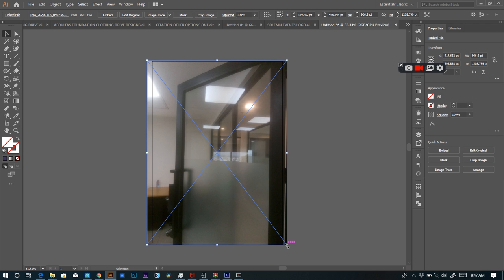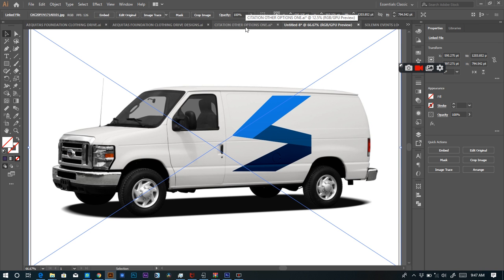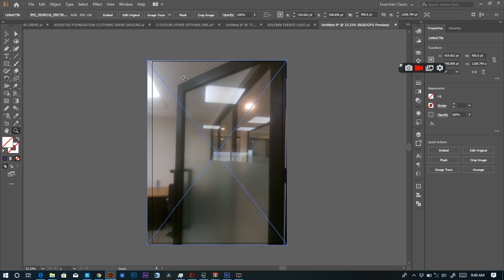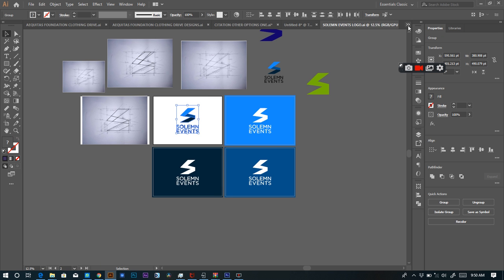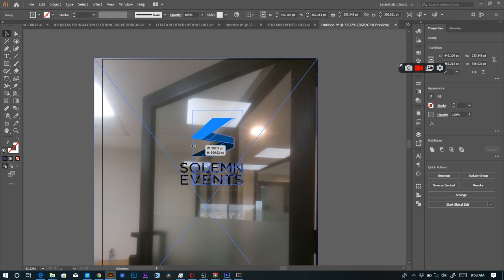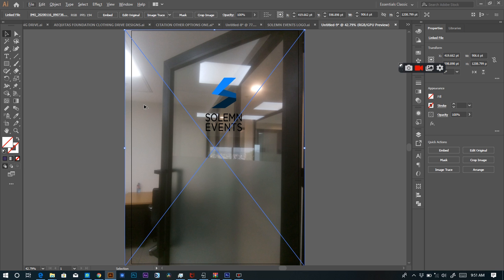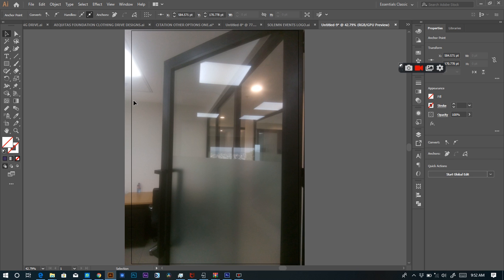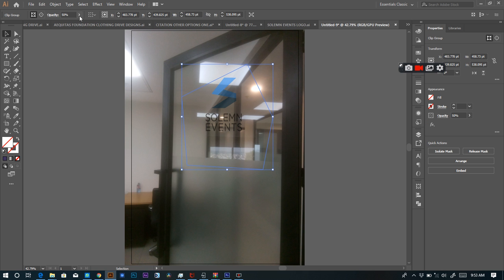How to create your own mock-up in illustrator.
Hello there, we continue the lesson from the Part 1 of this episode dubbed, How to Create your own mockups. Enjoy!